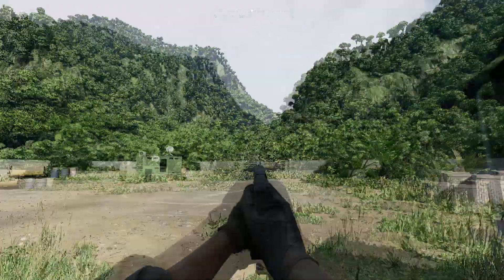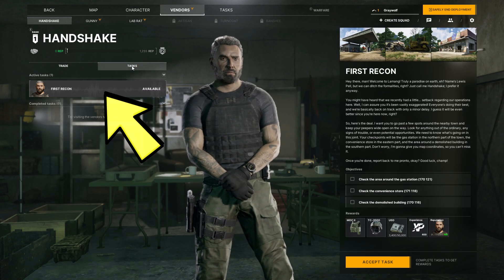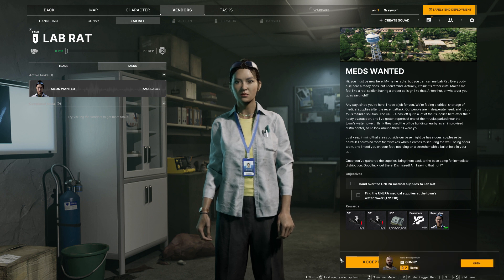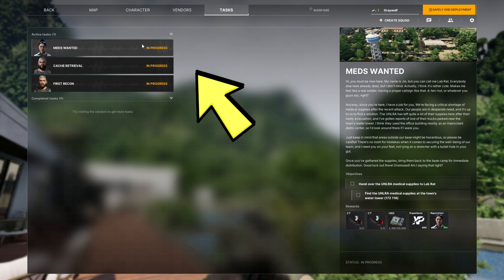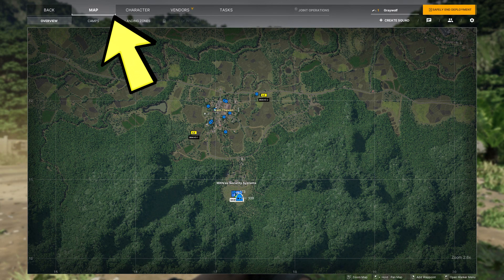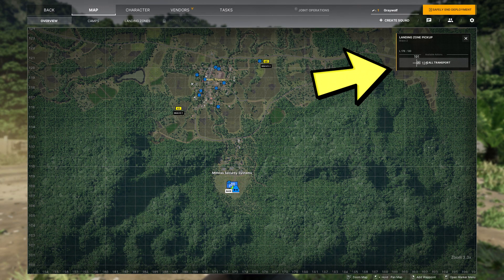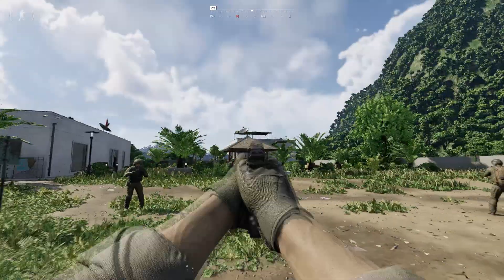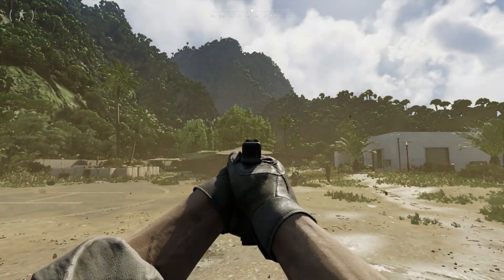Gray Zone Warfare How to Get Started Guide (How to Accept and Start Tasks/Quests, Call Heli & More)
This video will show you how to get started in Gray Zone Warfare including how to accept and start Tasks (Quests), Call the Heli / Chopper, how to retrieve Quest Items and more.

If you need help or want to find a squad group, you can join discord link here where people are helping each other out